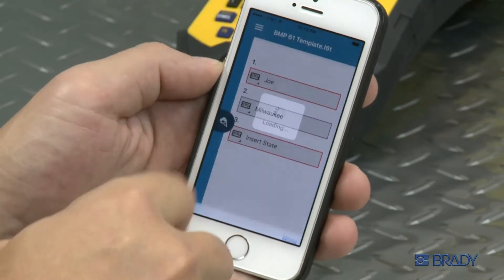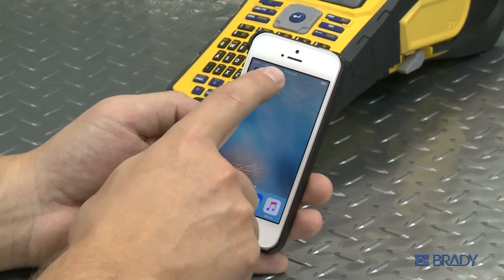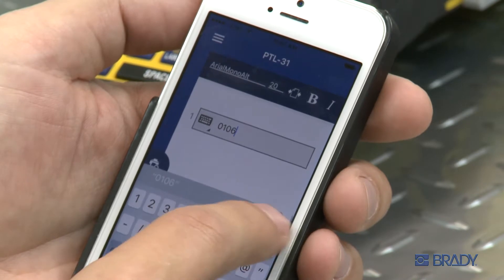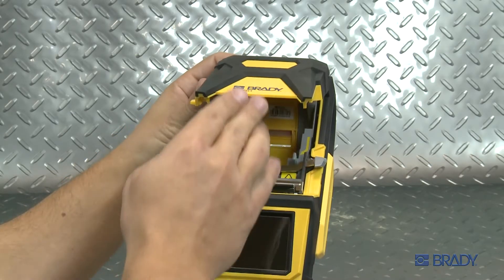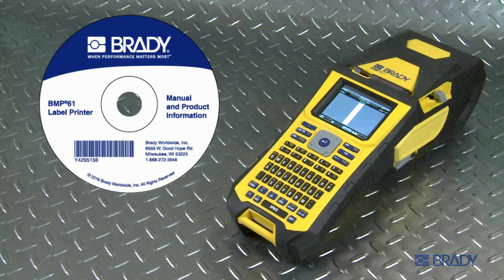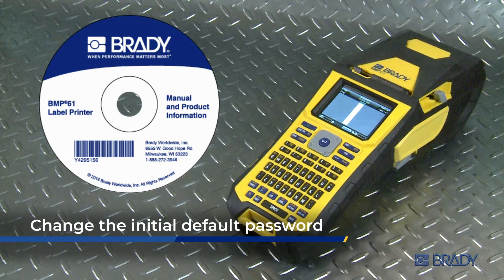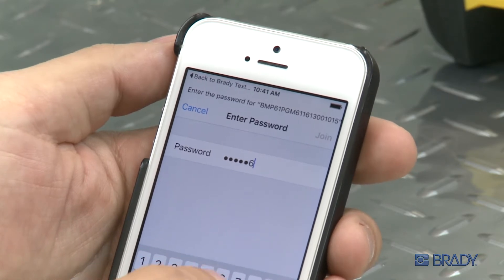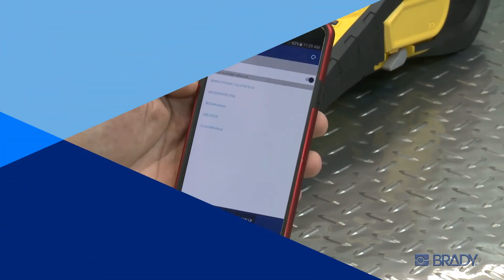Brady BMP61 Label Printer: How to Enable Wi-Fi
Brady BMP®61 Label Printer: How to Enable Wi-Fi

Did you know you can use your Wi-fi enabled BMP61 printer to print labels created on your mobile device?  Here, we’ll show you how to enable Wi-Fi on your BMP61 printer.